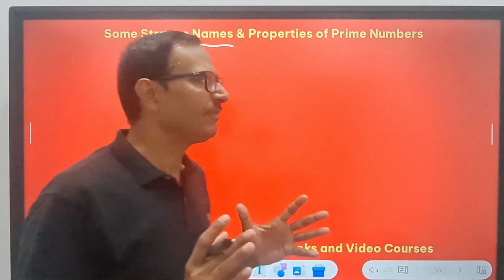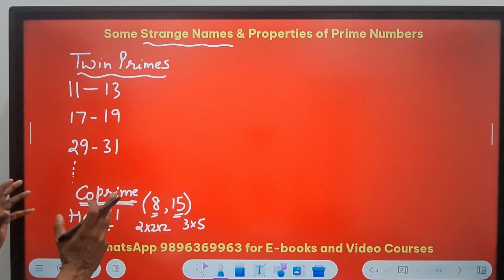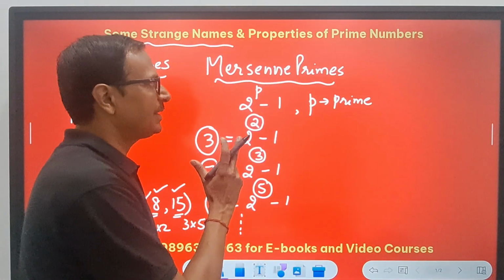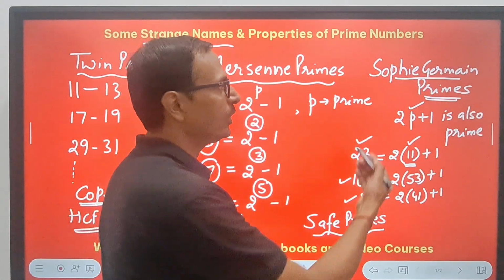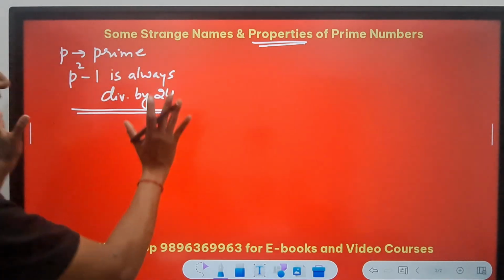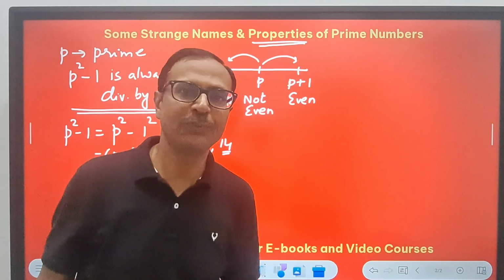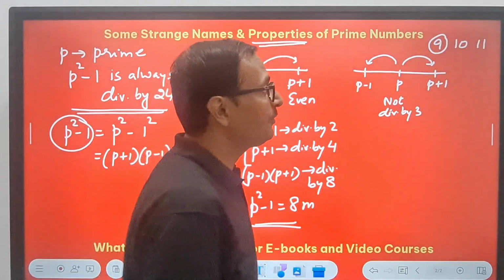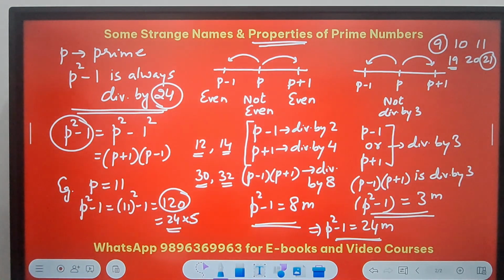Some Strange Numbers II Prime Numbers You Haven't Heard Before